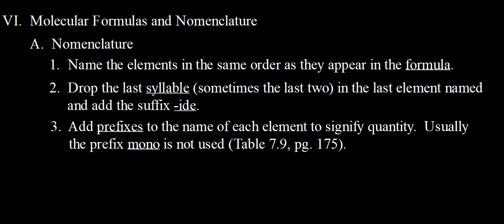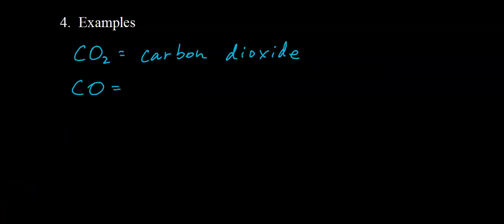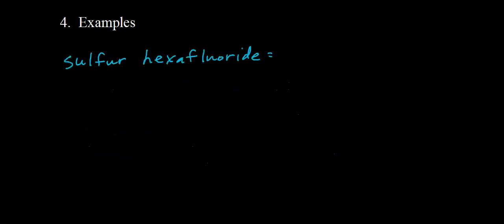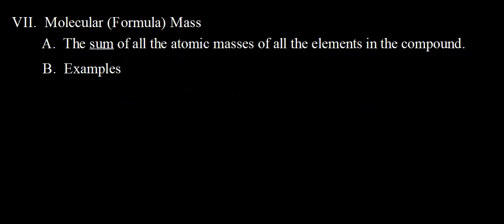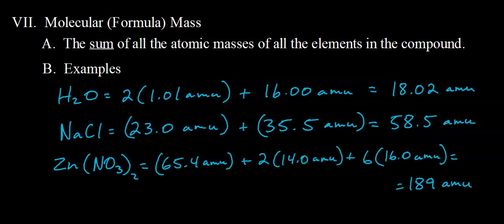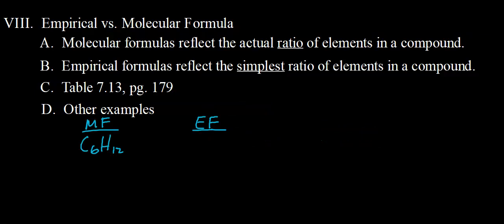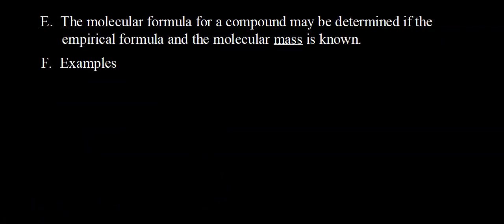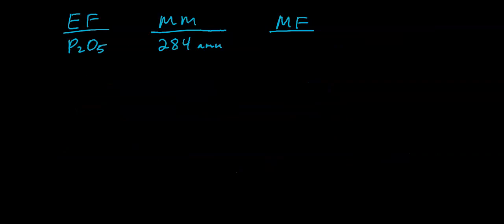Molecular Formulas and Molecular Mass Notes honors